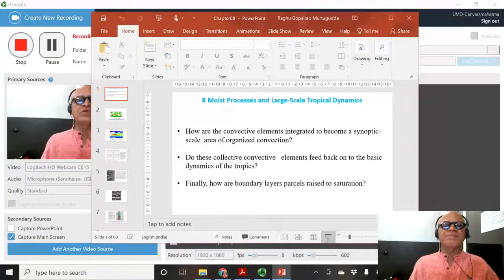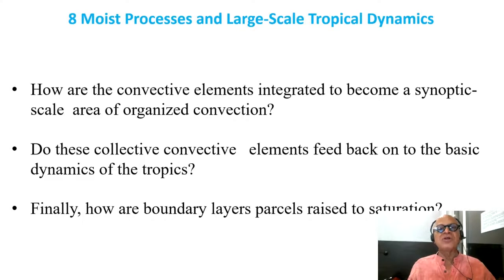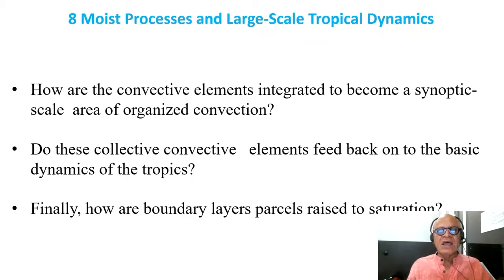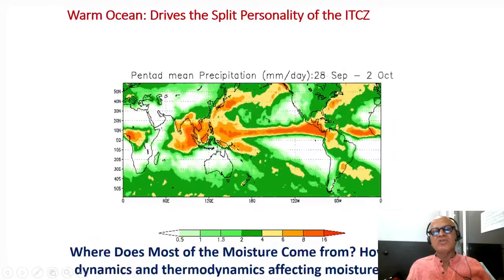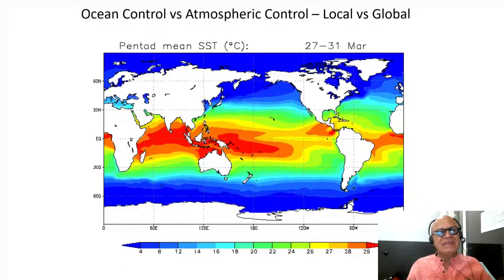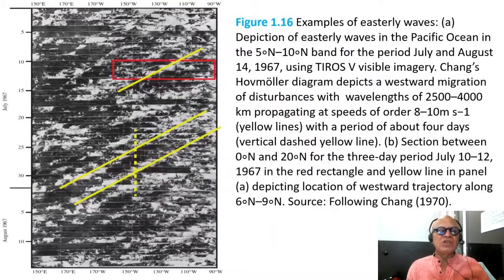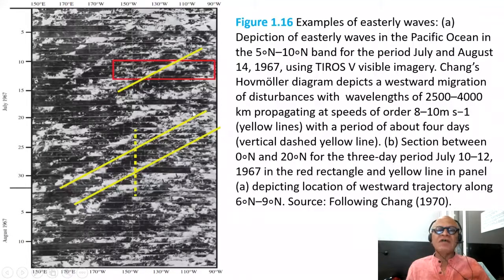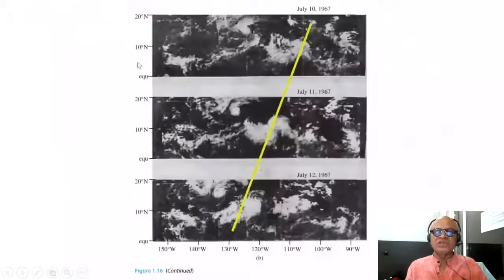1 Moist Processes and Large scale Tropical Dynamics